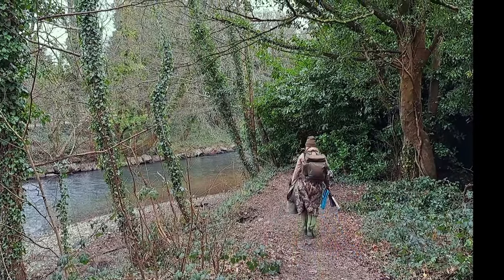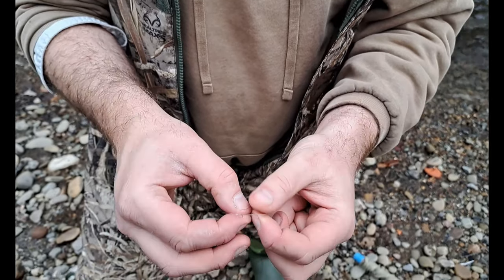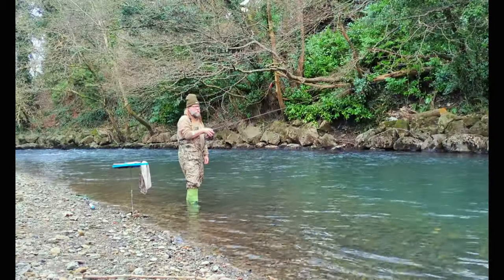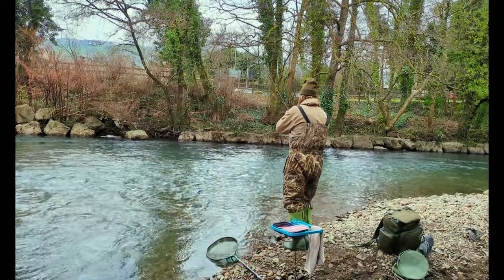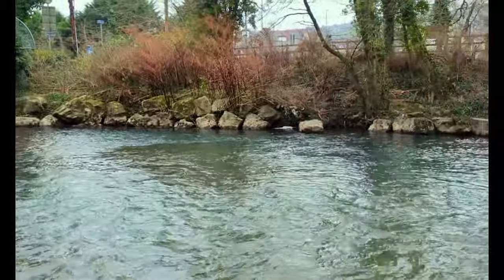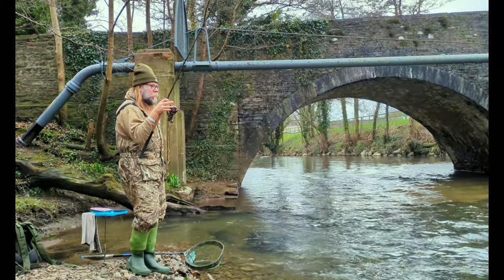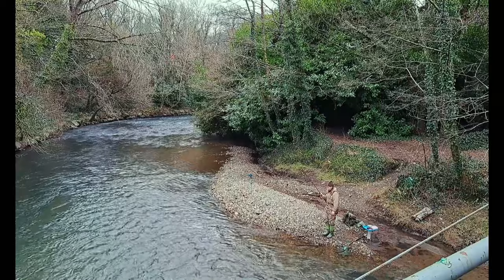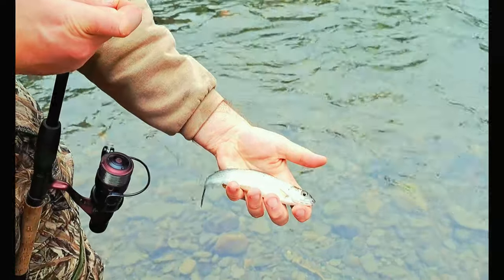full movie Trotting for Grayling on the Rhymney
went trotting for grayling in Jan 2024. For the proper instructional video go to his channel, because here you just my silly warblings